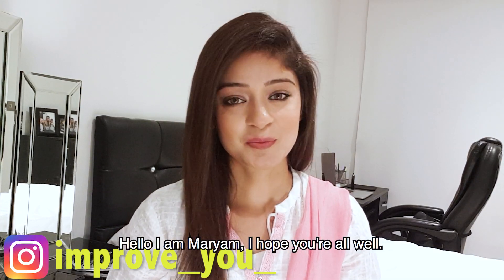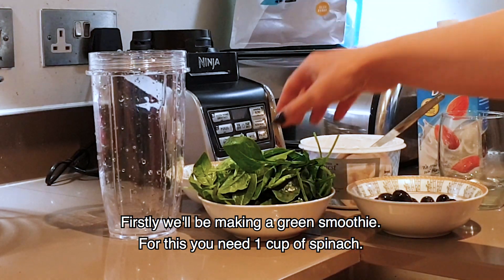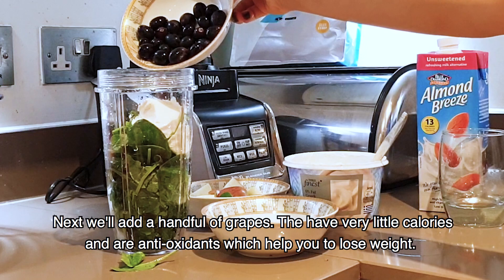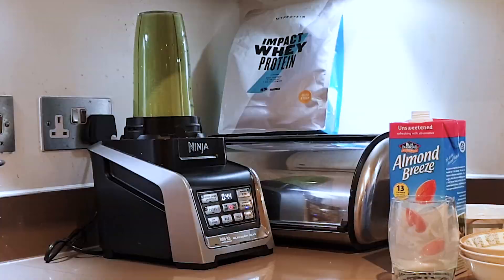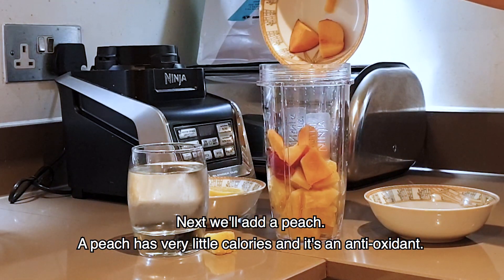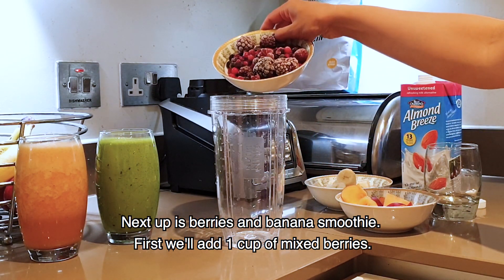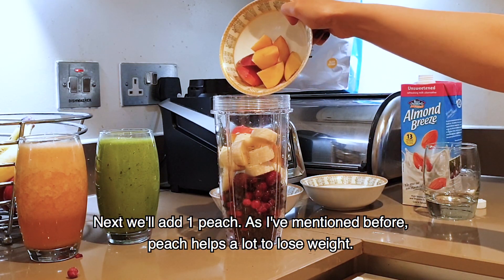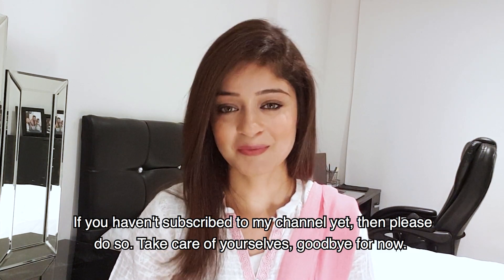My Top 3 Weight Loss Smoothies For Breakfast That Really Work! - English Subtitles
In this video I share recipes for my top 3 best breakfast smoothies for weight loss. These smoothies can replace your regular breakfast, they're full of nutritions and all the fruits contained help with weight loss.

These tips can be followed by beginners and will show you results within weeks.

I promise if you make these changes to your life, you will see a change in your weight.

This is an Urdu channel with English subtitles.

My channel is about:

Haircare
Skin Care
Diet Tips
Healthy Eating
Child care
Healthy Recipes
Beauty DIY